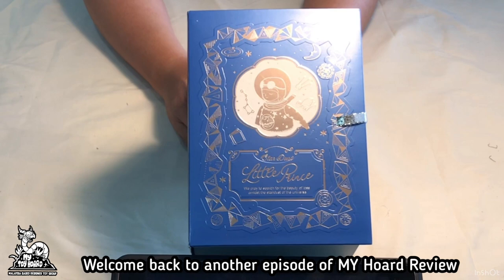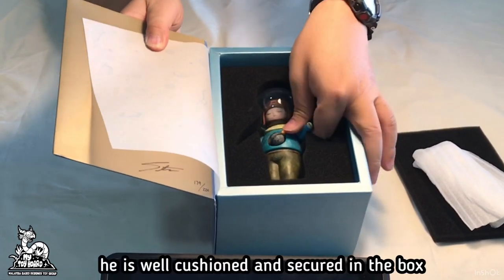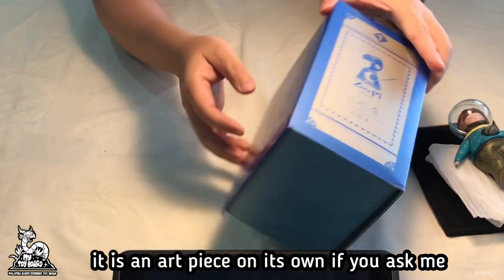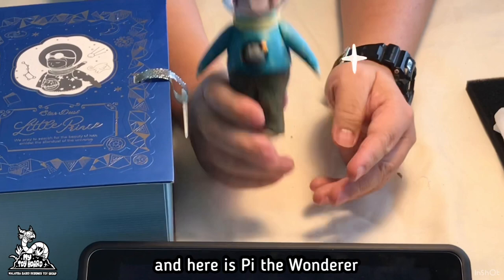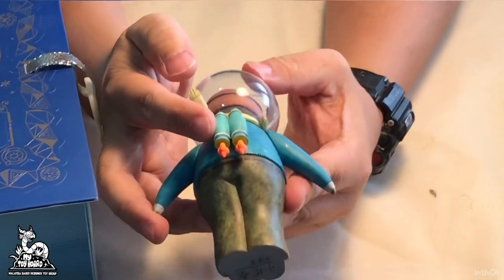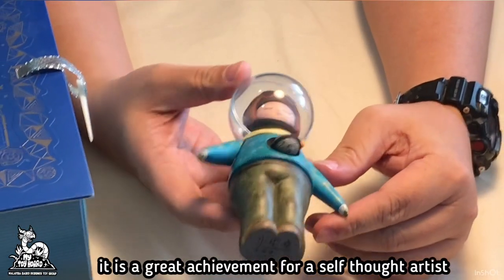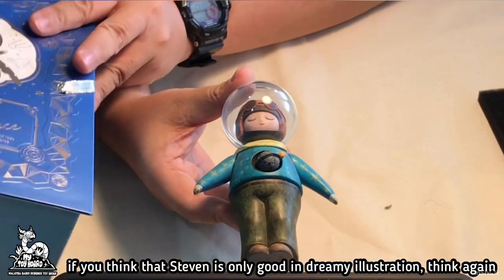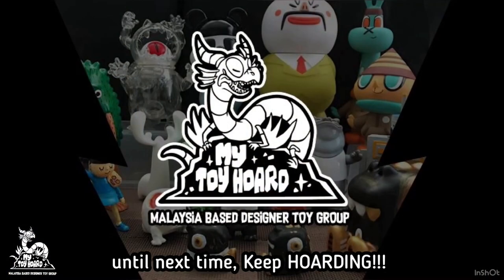MY Toy Hoard: MY Hoard Review Ep 07 - Little Prince by Steven Choi @ Zu & Pi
Little Prince

This week we will review Little Prince inspired by a famous novel from French author.
Little Prince is the first in Star Dust Series of Zu & Pi by Steven Choi from Hong Kong.